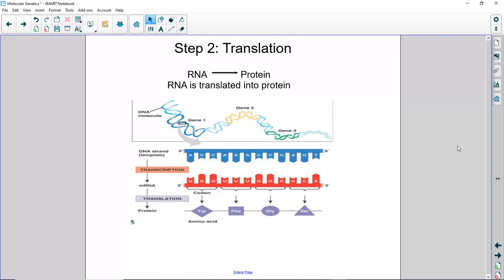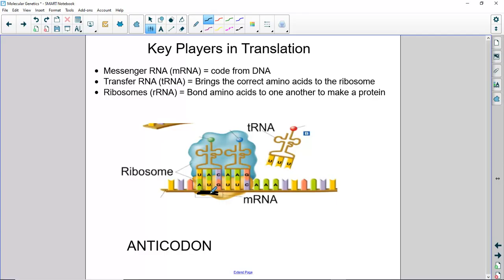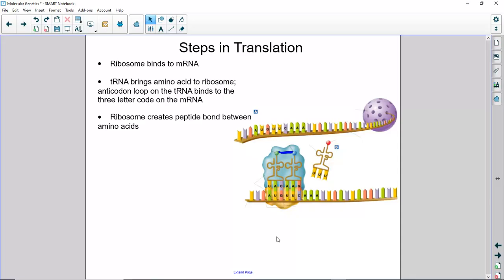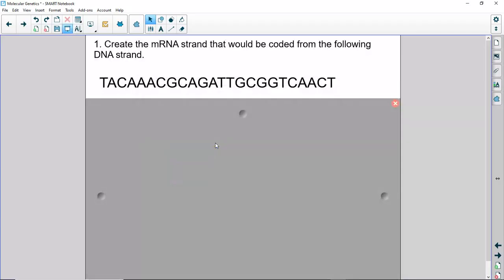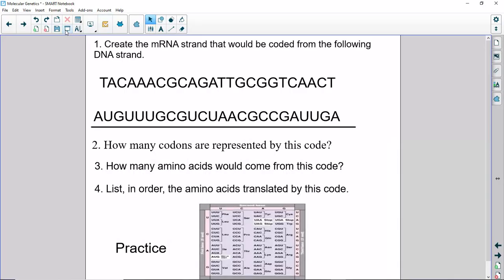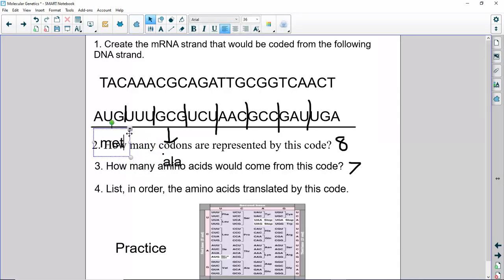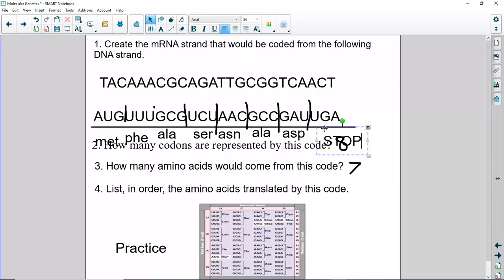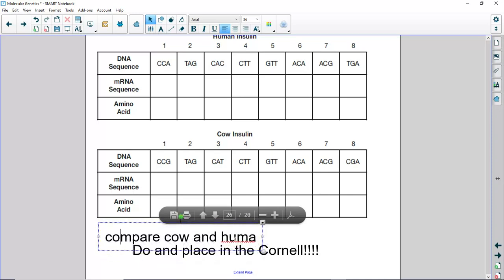Topic 14: TRANSLATION (SCREENCAST #7)